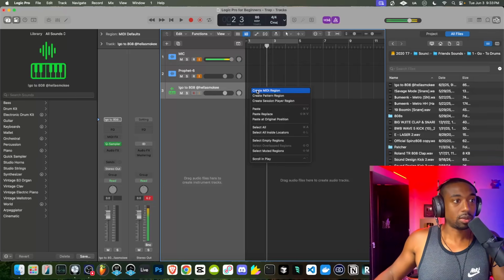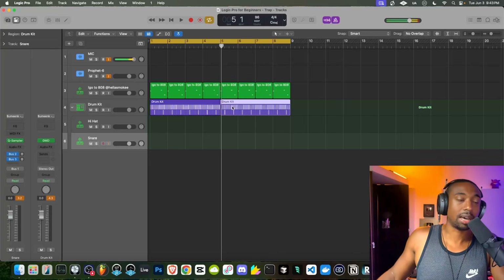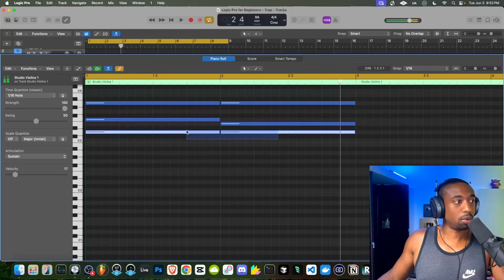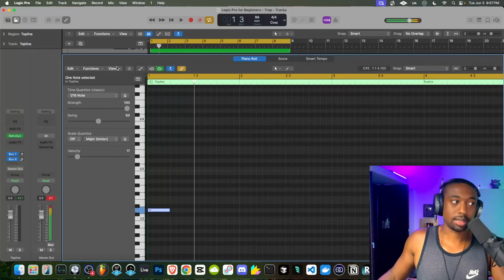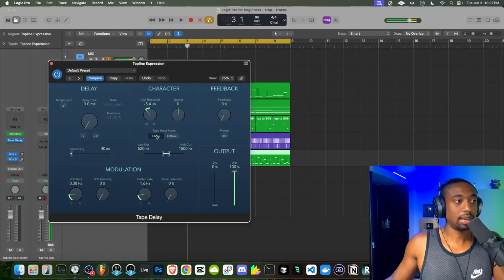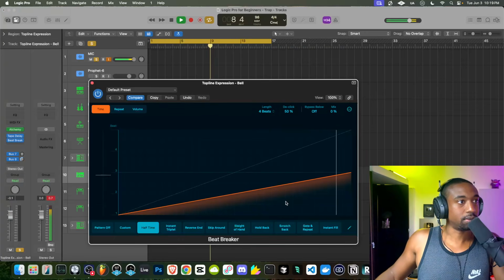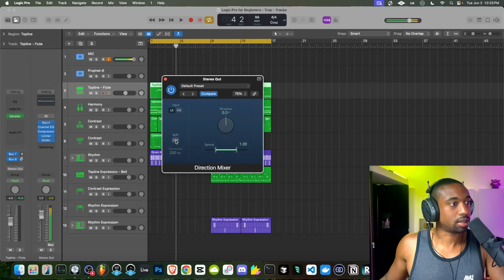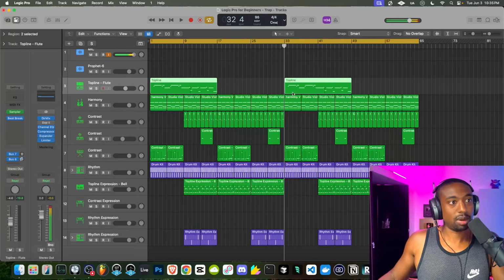Logic Pro 11.2 | How to Make Trap Beats for Beginners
60 Music Production Courses for FREE